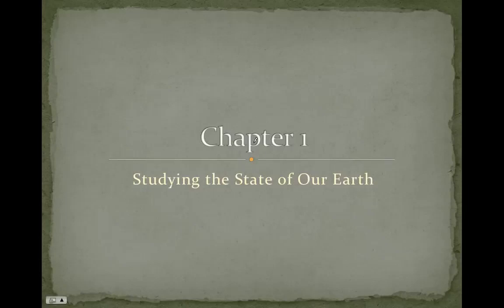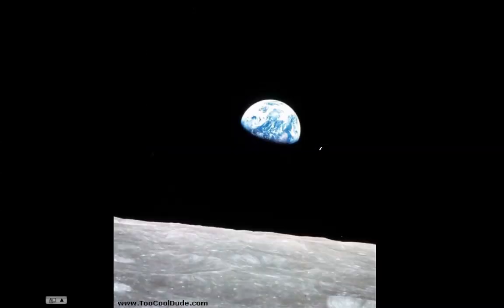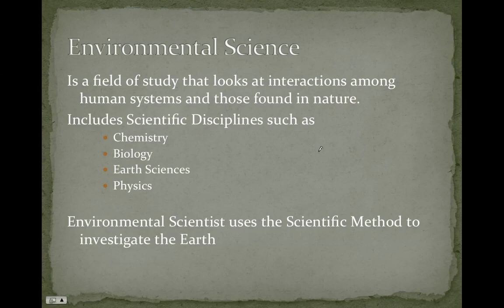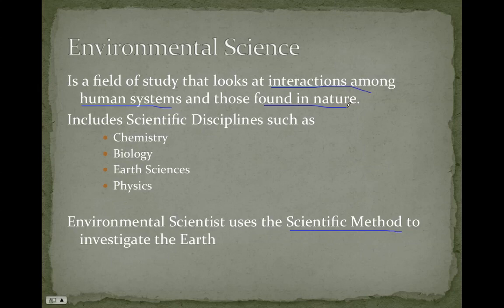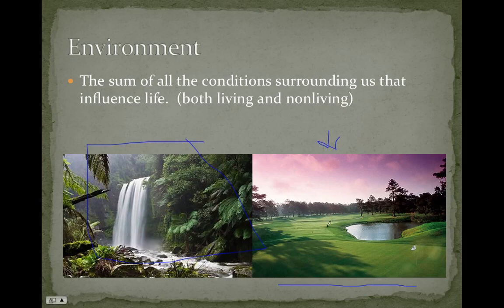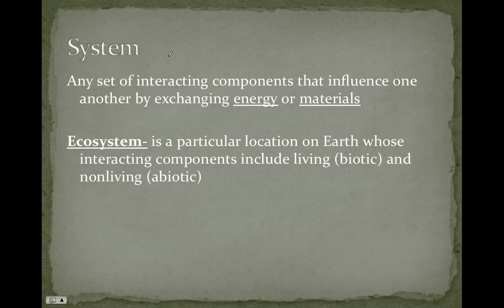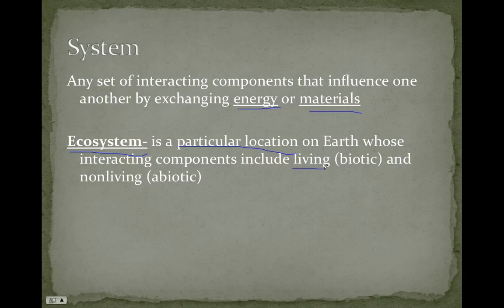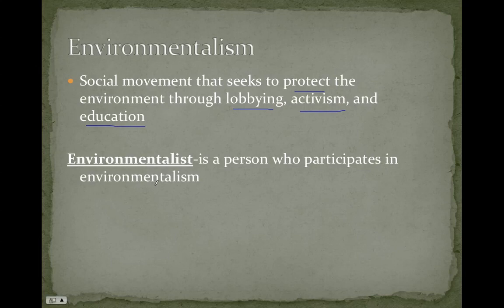APES Chapter 1 Part 1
Introduction to environmental science